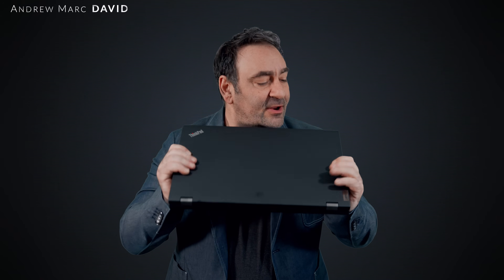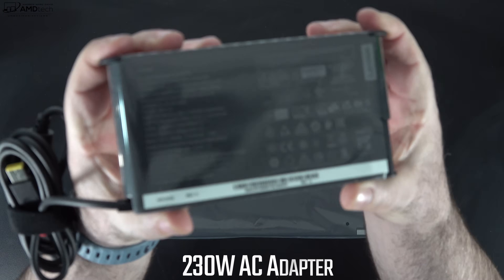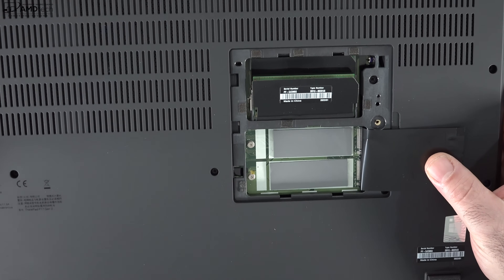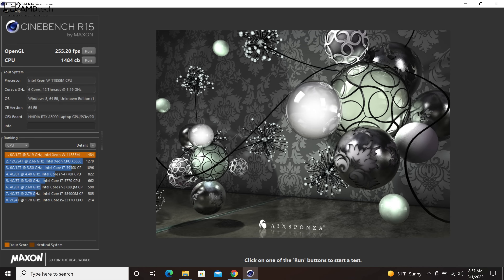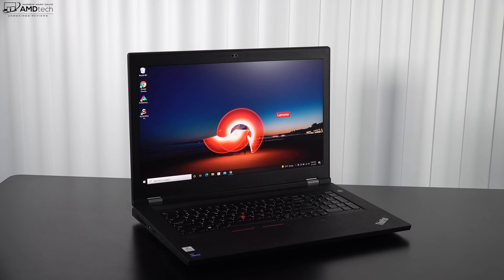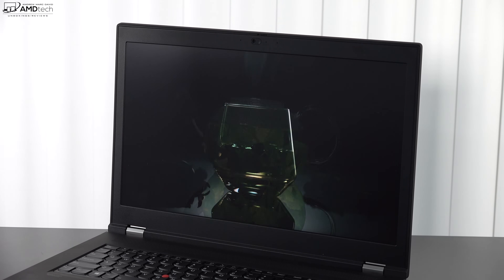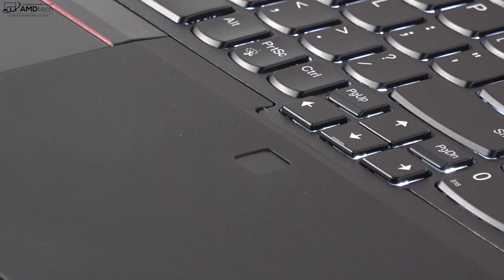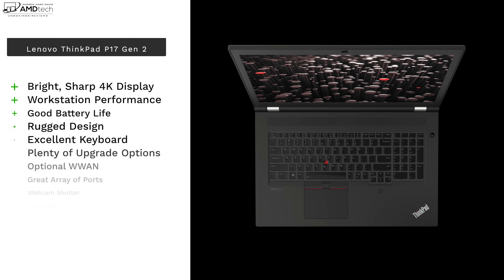Lenovo ThinkPad P17 Gen 2 REVIEW: THE BIG BOY IS BACK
This is the review of the Lenovo ThinkPad P17 Gen2 by Andrew Marc David

Video Index:
00:00 Intro
00:56 Specs & Pricing
01:30 Unboxing, Build & Size
02:08 Ports & Connections
03:06 User Upgradeability & Internals
03:53 Who is this Workstation for?
04:42 Performance & Benchmarks
05:29 Thermals, Surface Temps & Fan Noise
06:14 Display
07:58 IR Webcam, Internal Mics & Fingerprint Reader
08:54 Hinges, Keyboard, Touchpad & TrackPoint
10:10 Audio
10:23 Battery Life & Charging Times
10:53 Pros & Cons
11:38 The Score
11:48 Final Thoughts